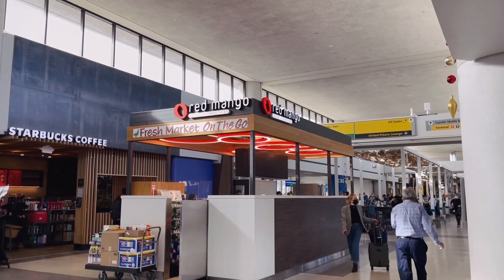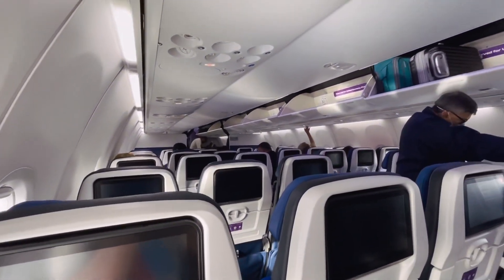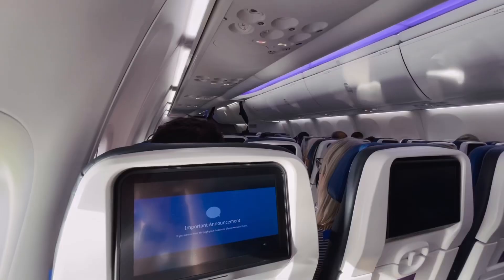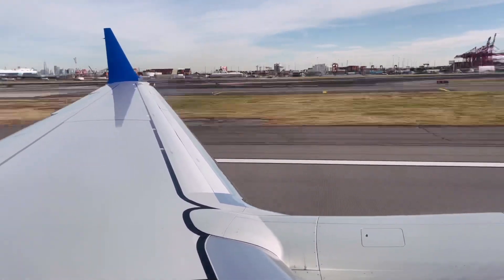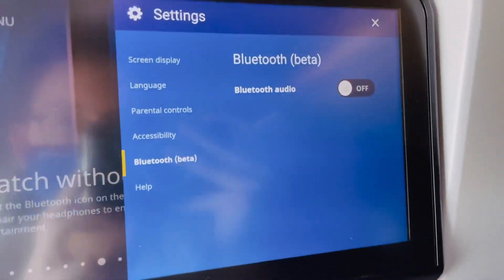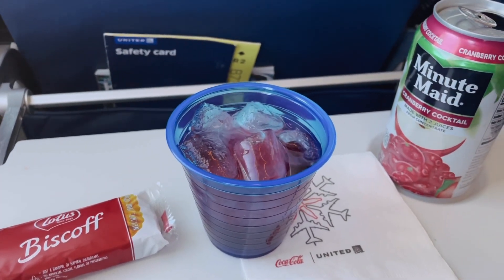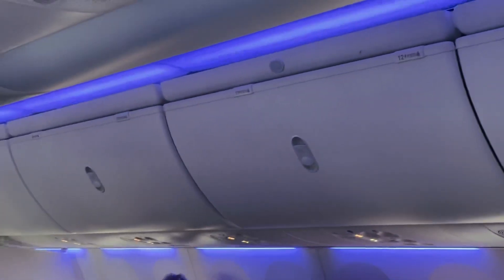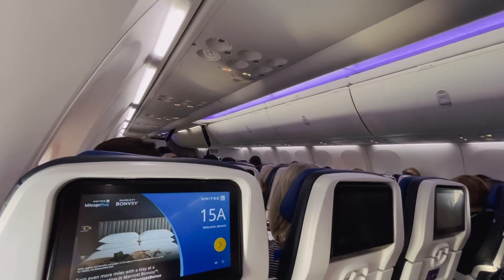TRIP REPORT: NEW INTERIOR United Boeing 737MAX 8 | Economy Plus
Hello everybody!  Welcome aboard United's BRAND NEW Boeing 737MAX 8 aircraft.  This is the first aircraft type in United's fleet to showcase the brand new "United Signature Interior," featuring in-seat IFE screens, large overhead bins, and many more great passenger amenities.  By the end of 2025, United expects all of their narrow-body aircraft to look similar to this one!  My favorite feature?  Definitely the fact that I can connect my Bluetooth headphones (i.e., AirPods) to the inflight entertainment system.  So cool!  Thanks to United for a great flight and looking forward to many more trips with this great interior.

Also, thank YOU so much for checking out this Trip Report!  Hope you enjoyed the video.  It has been quite some time since the last time I have uploaded on YouTube, as I have been focusing on my other platforms (i.e., Instagram & TikTok).

I post my travels in real-time on Instagram, and I am still fairly new to TikTok.  Should I continue making trip reports for YouTube?

The flight information for my flight is below:
Friday, December 17, 2021
United Airlines Flight 374
New York/ Newark Liberty International Airport (EWR) to Palm Beach International Airport (PBI)
Travel Time: 2 hours 46 minutes (gate to gate)
Departure: EWR - Gate C103 - 1:49pm EST (earlier delay impacted plane's arrival - 19 Minutes Late)
Arrival: PBI - Gate B4 - 4:35pm EST (Arrived Gate 1 Minute Early)
Boeing 737MAX 8
Registration: N27261 ("United Together")
Class of Service: United Economy Plus
Seat: 15A (no recline due to exit row behind)
Load Factor (approx.): 158/166

Hope to see you in my next trip report!!!